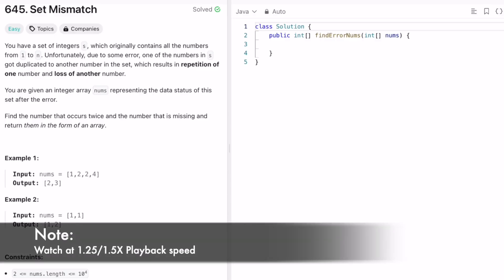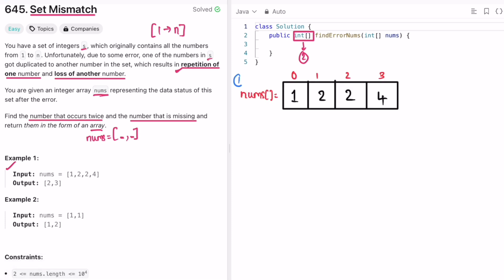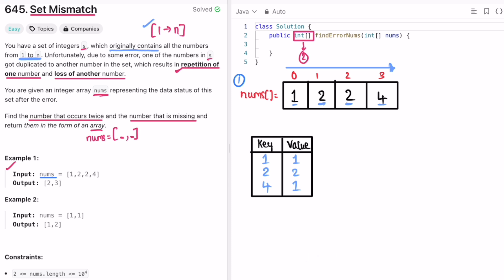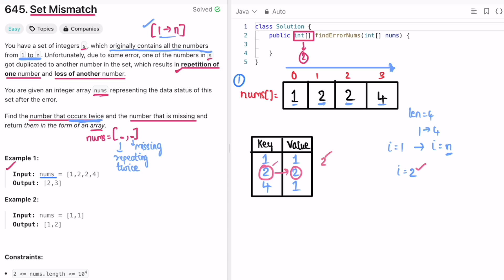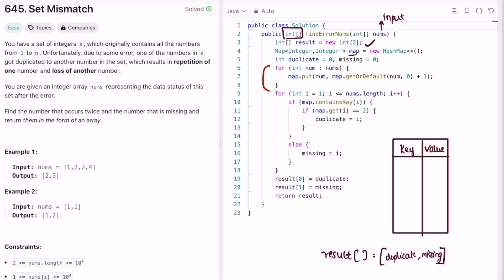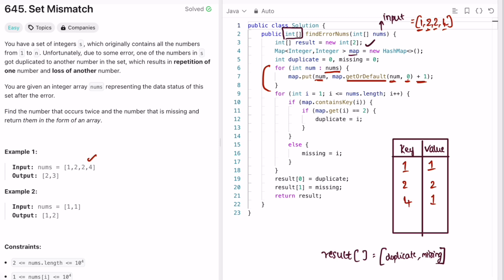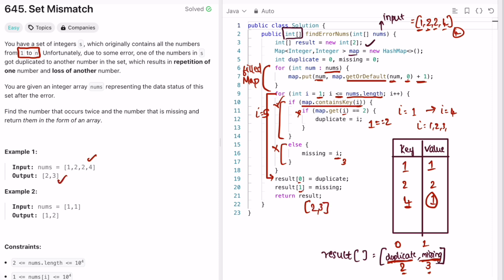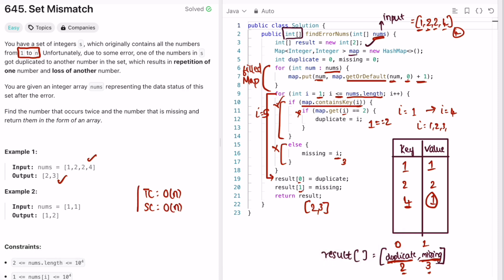Leetcode | 645. Set Mismatch | Easy | Java Solution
This video has the Problem Statement, Solution Walk-through and Code for the Leetcode Question 645. Set Mismatch, with Time Complexity of O(n) and Space Complexity of O(n).

Time Stamps ⏱️:
0:00 - Problem Statement
0:56 - Solving the Problem
3:02 - Code [Java]
5:39 - Time and Space Complexity
645. Set Mismatch
Leetcode Set Mismatch
Set Mismatch
Set Mismatch Leetcode Solution
Set Mismatch Java Solution
Leetcode 645
Set Mismatch Developer Docs